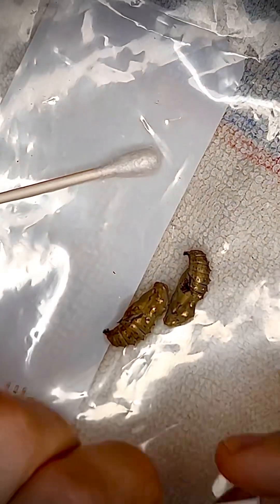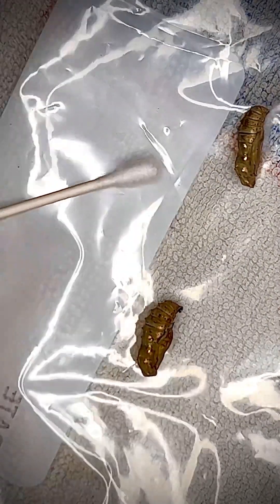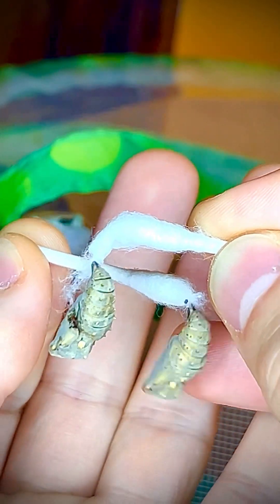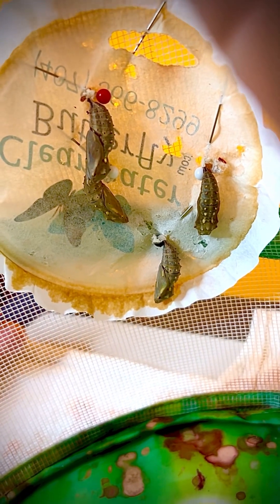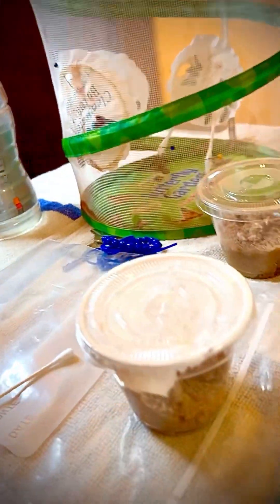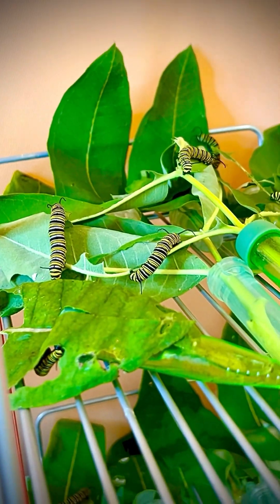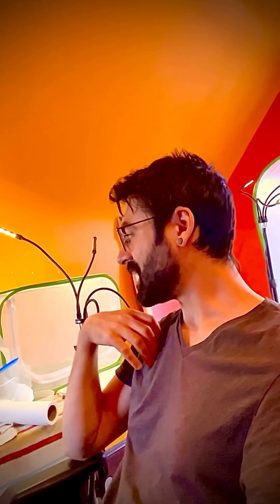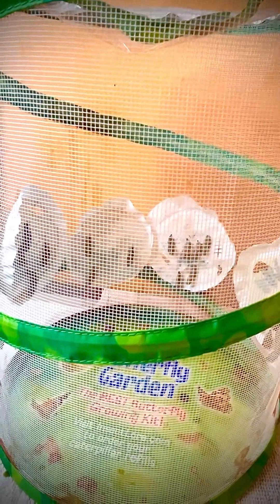How To Re-hang a Butterfly Chrysalis that Fell Down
Supplies needed: Q-tips
Attach the fuzzies to the Cremaster,
Or foot of the chrysalis.